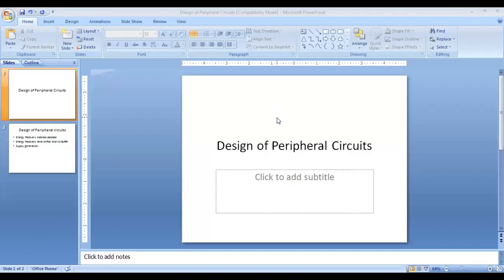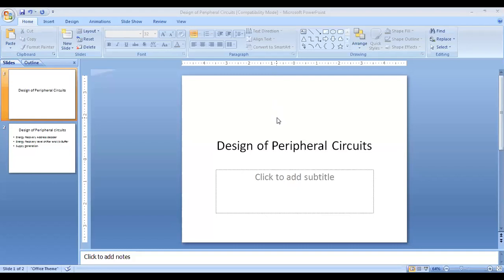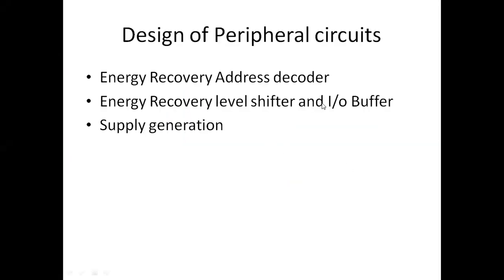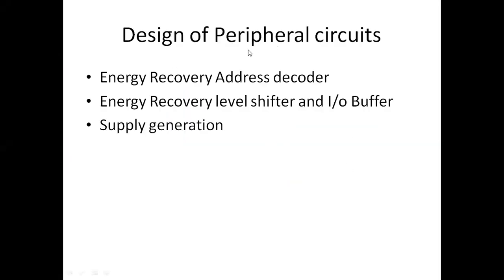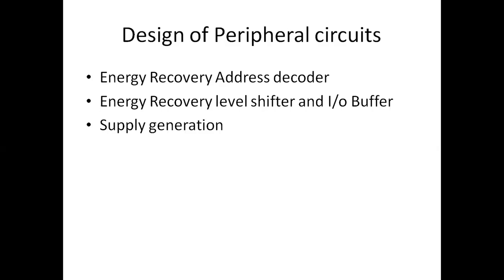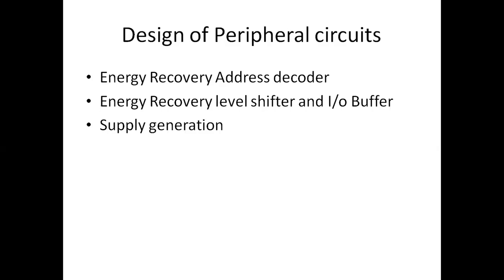Design of Peripheral Circuits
Low Power VLSI Design (Unit V)